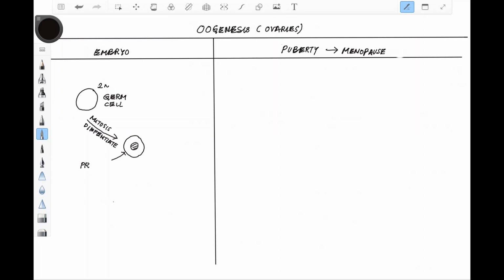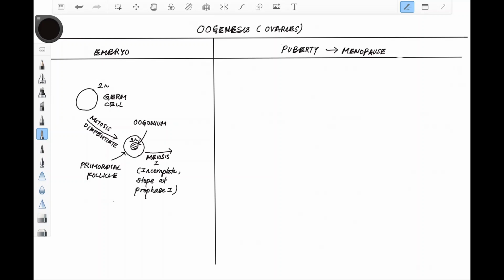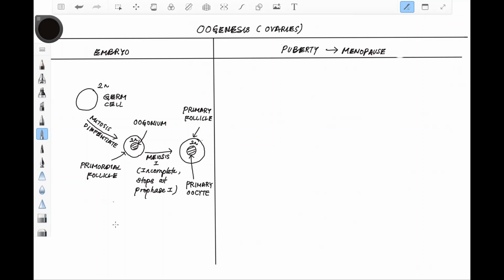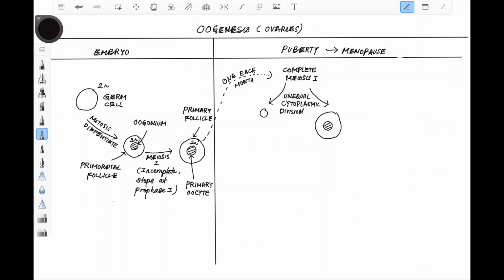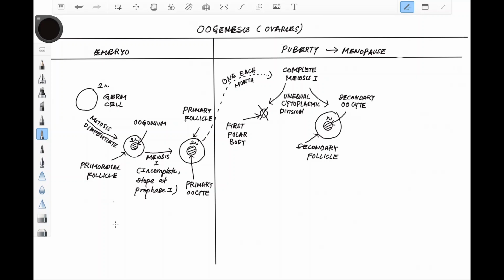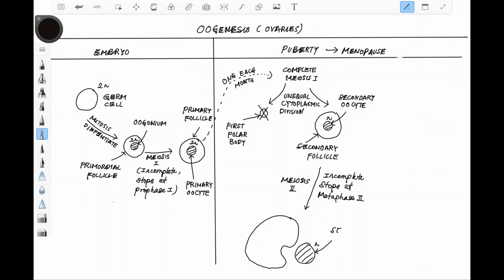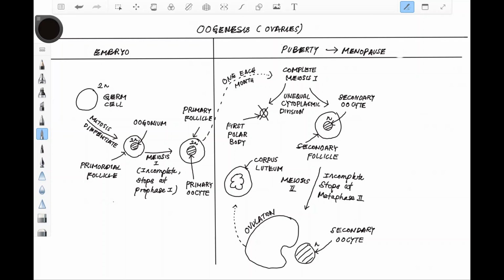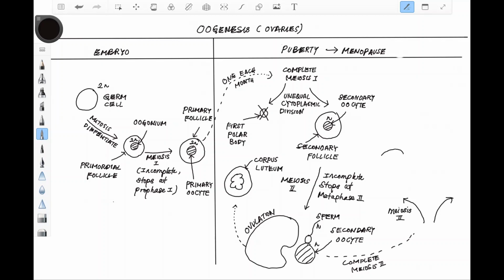Oogenesis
A complete drawing of oogenesis from oogonium to mature ovum.